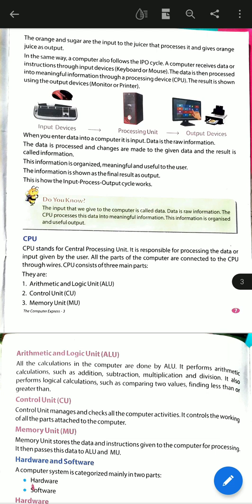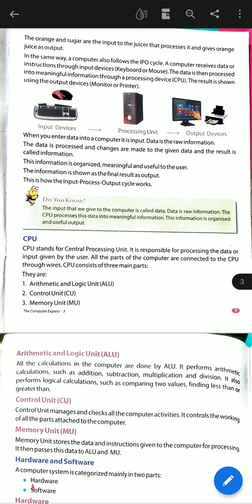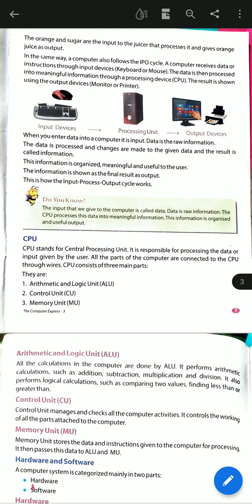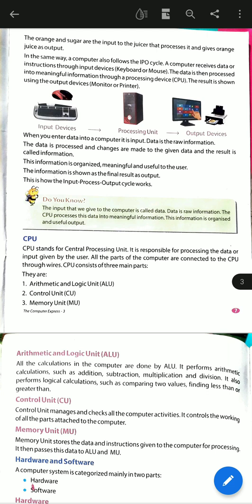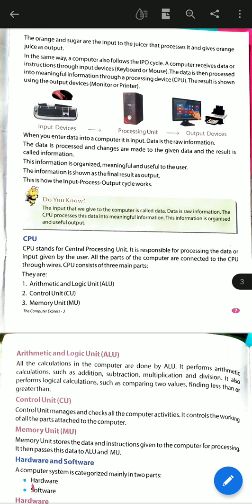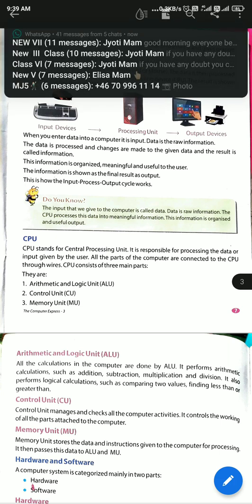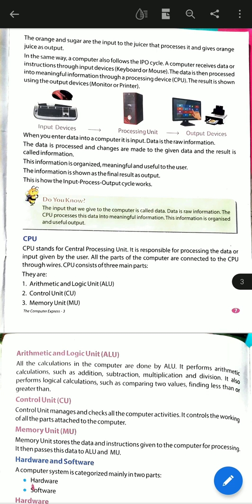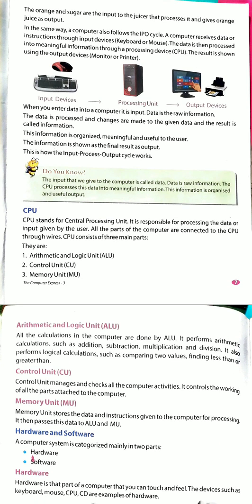Class 3 ( Basics of a Computer)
Class 3 ( Basics of a Computer) @AmodMasih